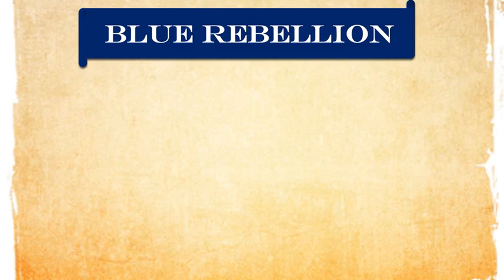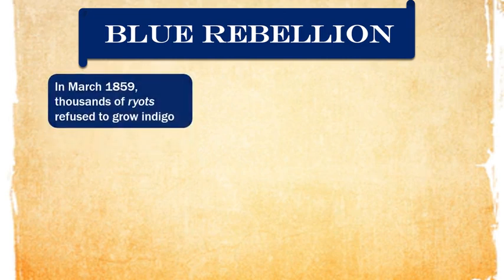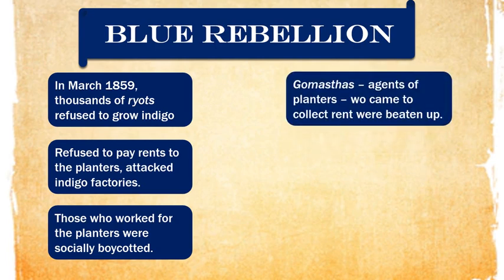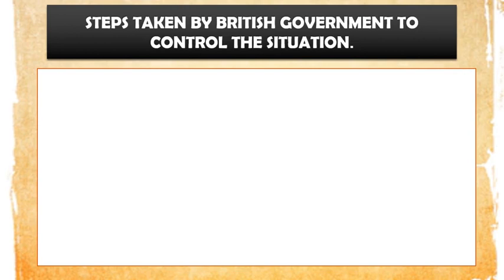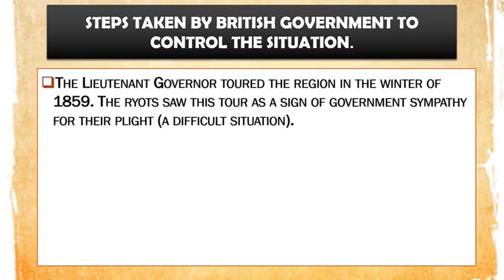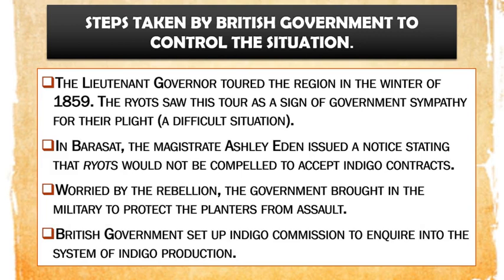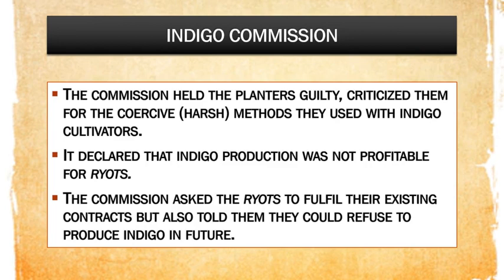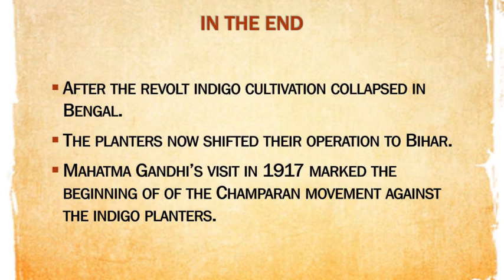Class 8 History Chapter 3 Ruling the Countryside Part 3